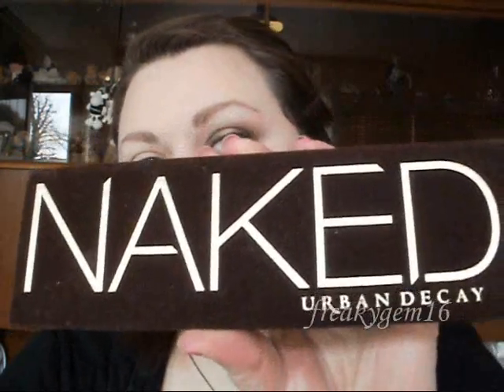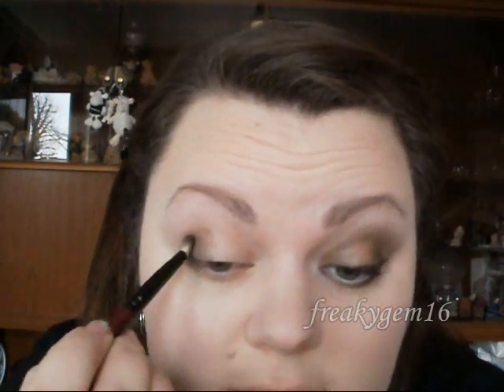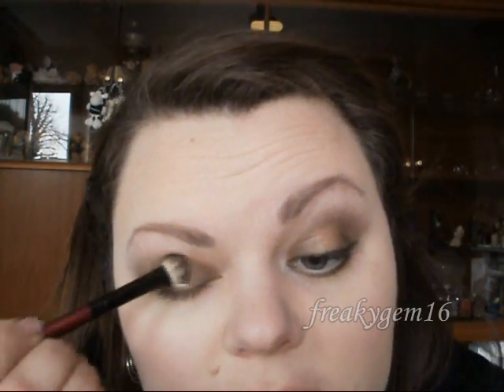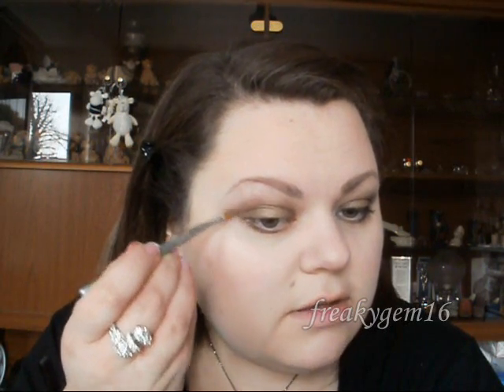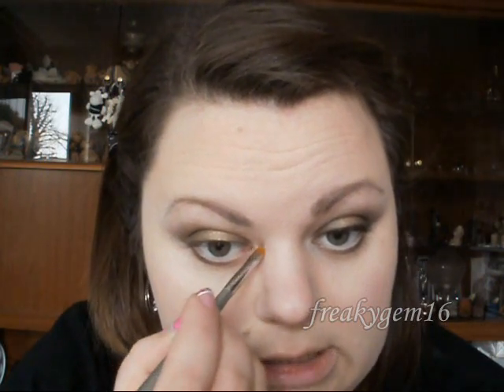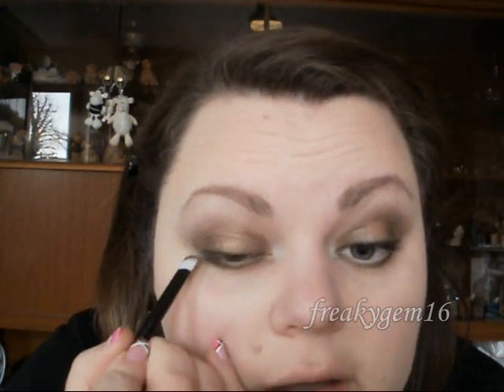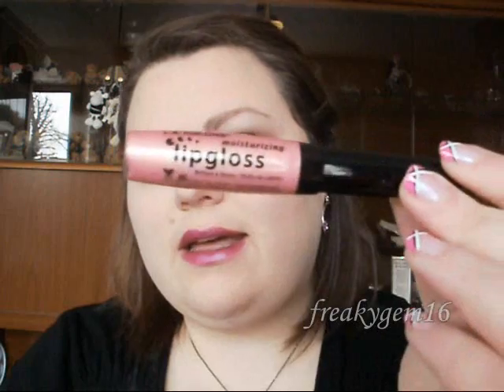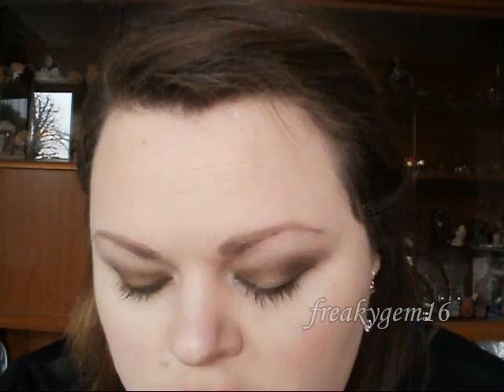Neutral Smokey Eyes With A Difference Makeup Tutorial Using Urban Decay Naked Palette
Smokey eyes are classic and sexy so i wanted to add a twist to a classic and this is the result. It will work with all skintones and eye colours. I hope you enjoy it

Its free, its fun and it makes me smile.

XxX

I am in no way associated with any of the brands used in this video